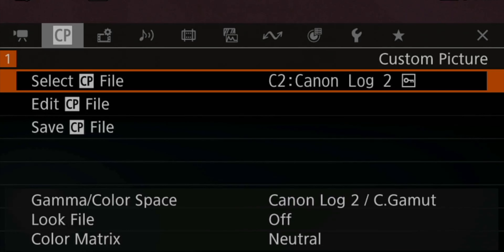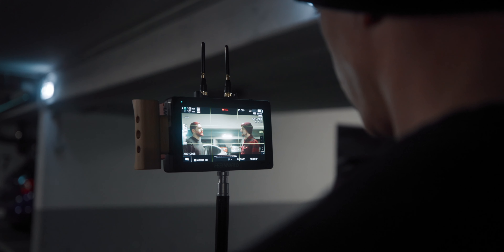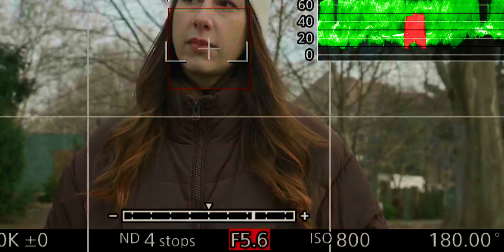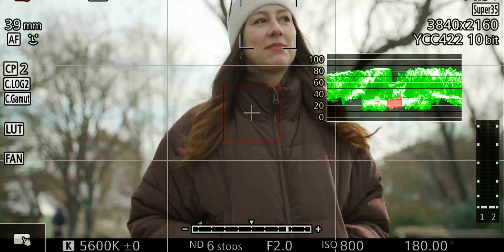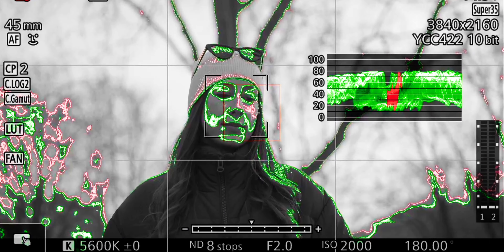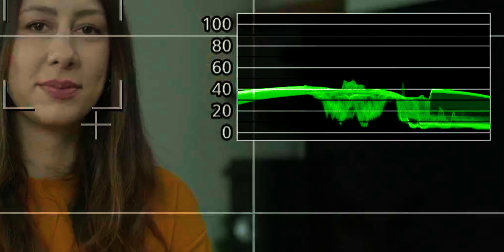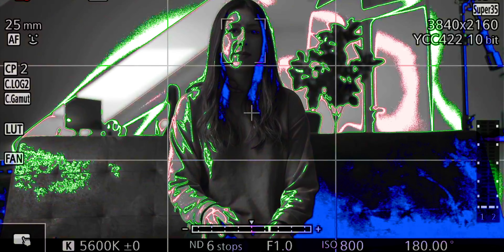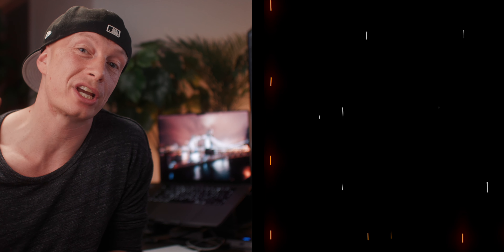How to expose Canon C70 Clog 2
In this video, we talk about how to properly expose the Canon C70 Clog 2 footage

Our Gear to make Videos:
Zeapon Slider:

00:00 Introduction
00:15 Before Shooting
00:36 Exposure Tools
02:43 Outdoors
05:35 Indoors
06:43 Indoors with Light
07:41 Summary